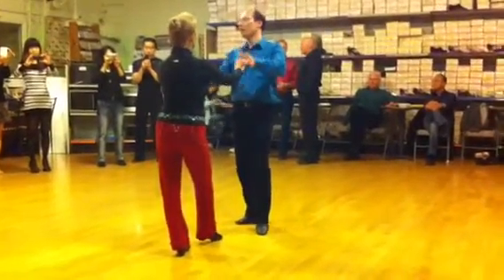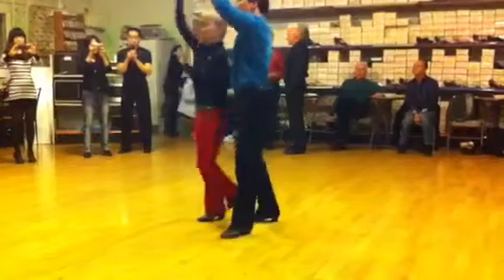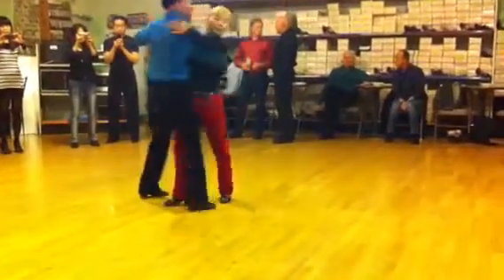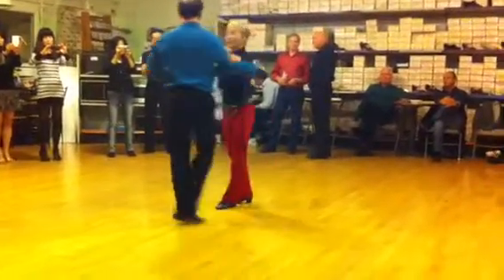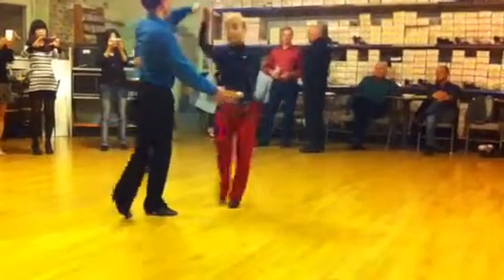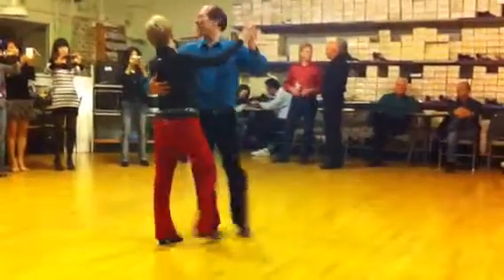Hustle 0325 04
Steve at BDS